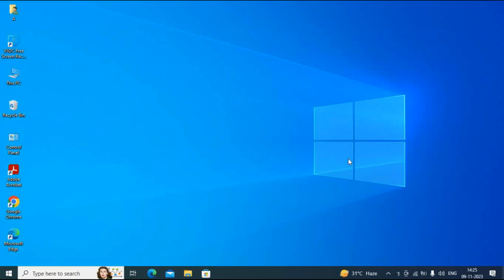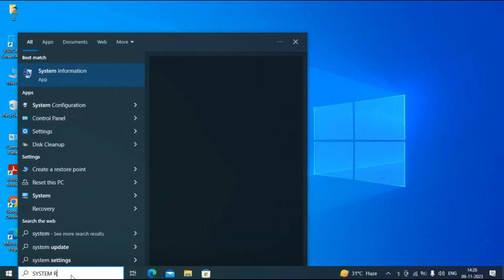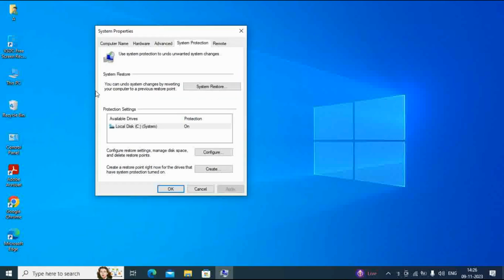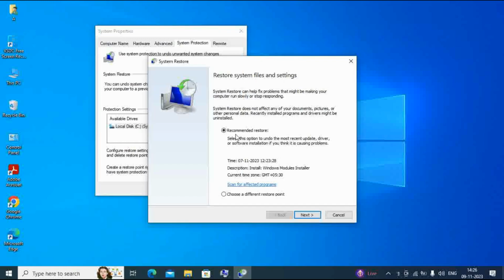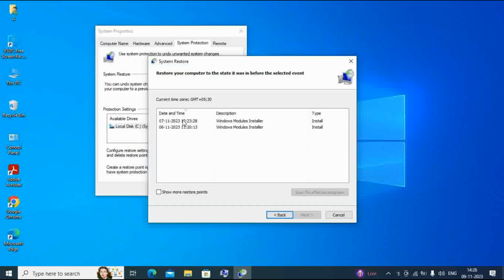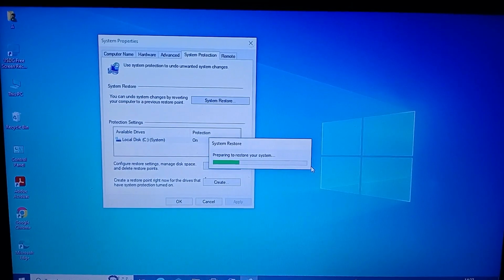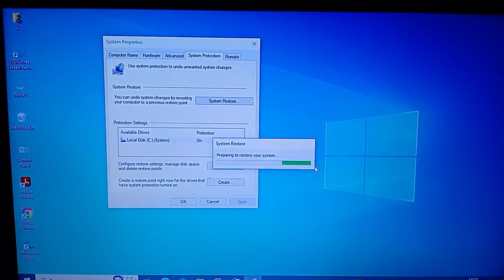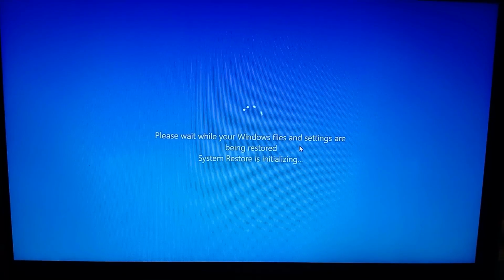How to Restore System Setting In windows 10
Complete Guide: How to Use System Restore on Windows 10"
2. "Fixing Computer Issues with System Restore on Windows 10"
3. "Step-by-Step Tutorial: How to Perform System Restore on Windows 10"
4. "Solving Problems: System Restore for Windows 10"
5. "Windows 10 System Restore: Get your PC back on track"
6. "Revert Back in Time: System Restore Tutorial for Windows 10"
7. "System Restore Explained: Restoring Windows 10 to a Previous State"
8. "Undo Changes: Using System Restore on Windows 10"
9. "Protecting Your PC: How to Restore Windows 10 with System Restore"
10. "Rescue Your Computer: System Restore Walkthrough for Windows @activitytimeofficial